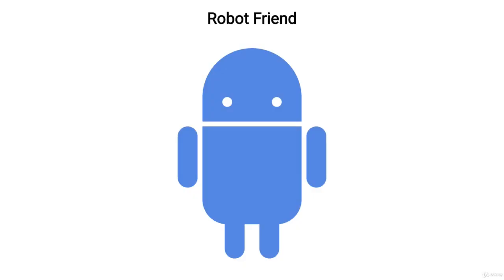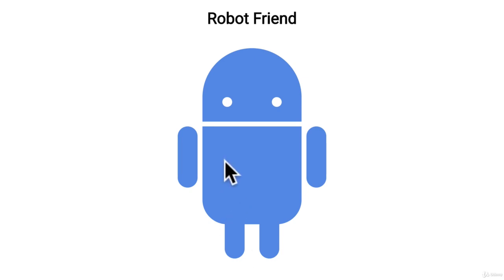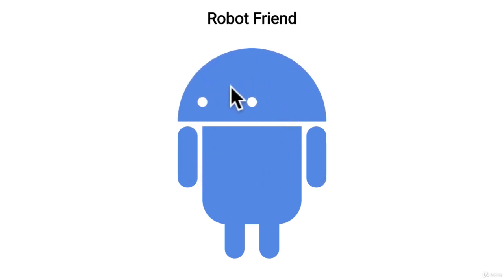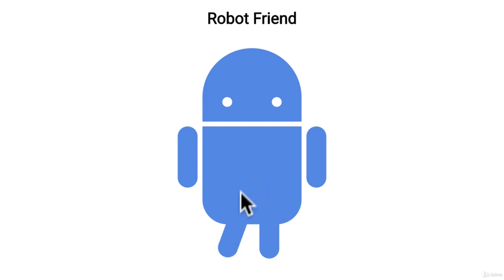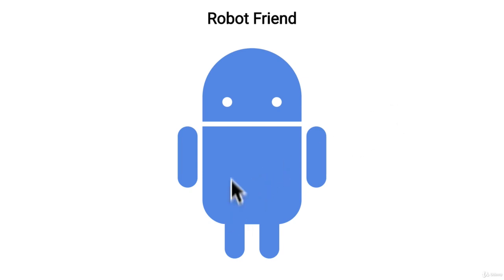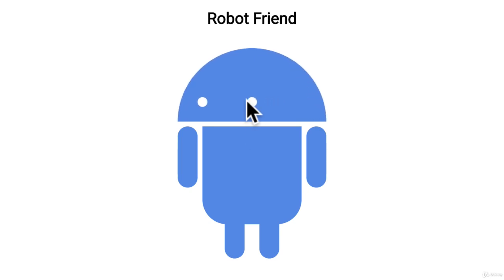038 Exercise Robot Animation